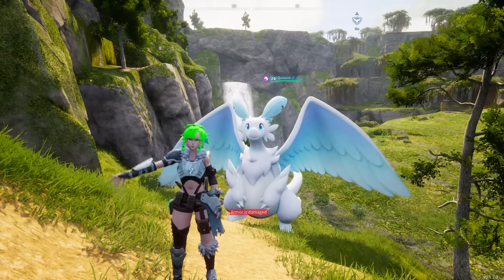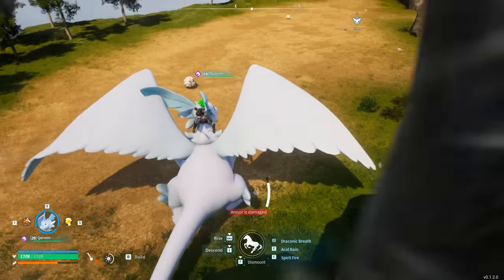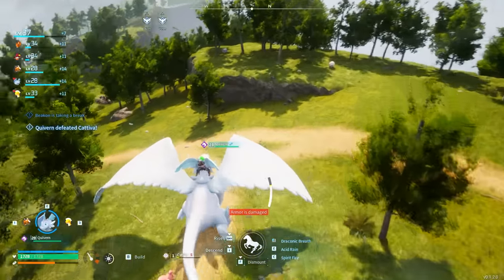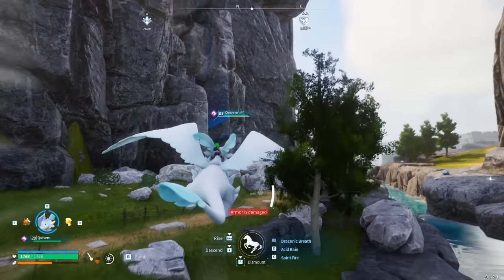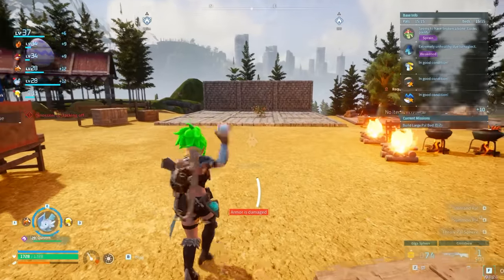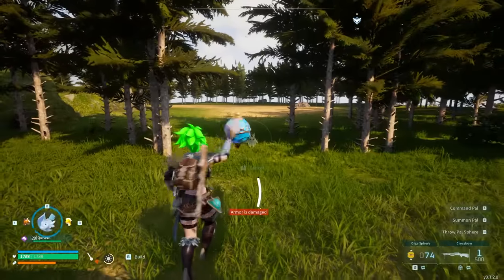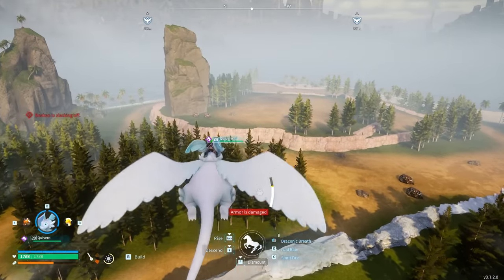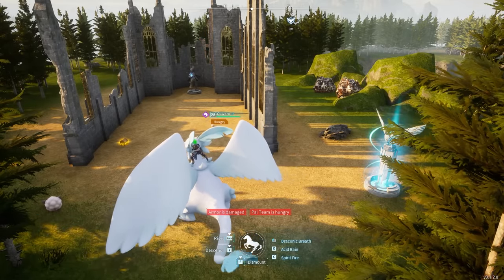BEST EARLY GAME BASE LOCATIONS IN PALWORLD!!!! Palworld Best Base Locations!!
This video will show BEST EARLY GAME BASE LOCATIONS IN PALWORLD! Palworld Best Base Locations!!